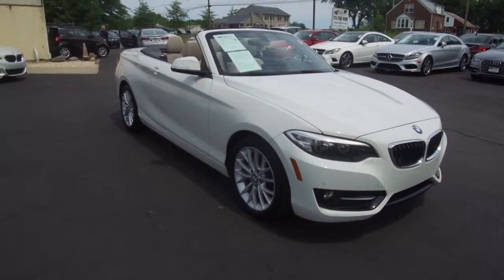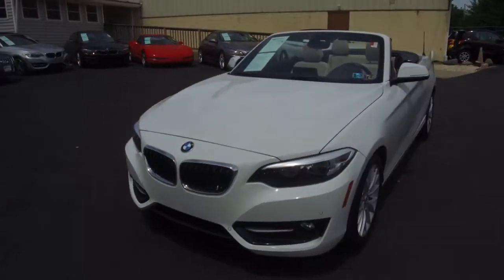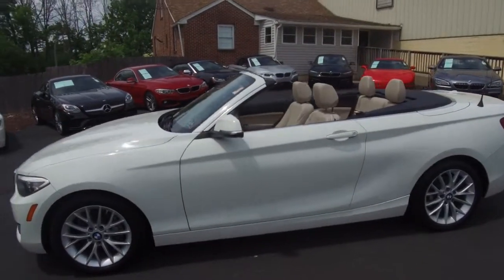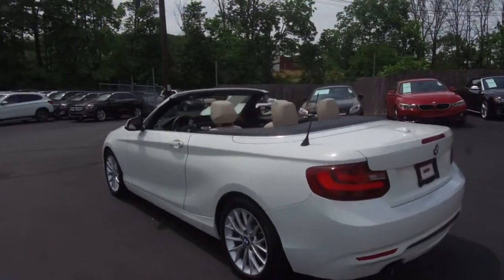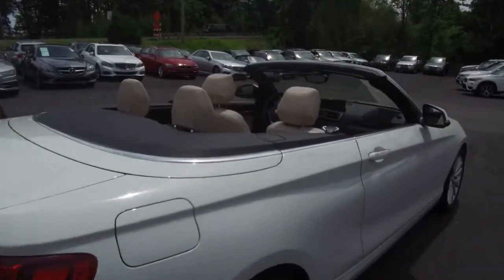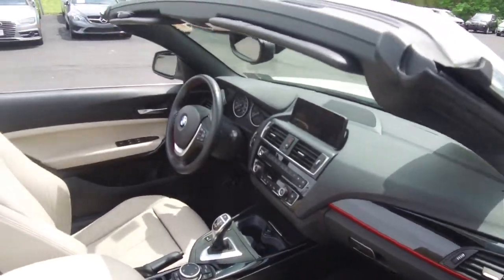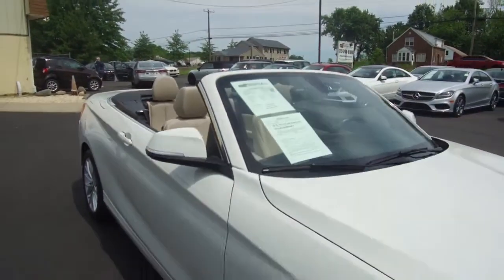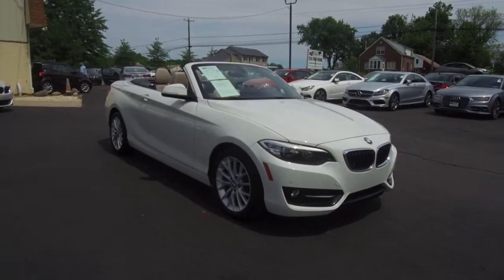2016 BMW 228i Sport Convertible for sale at eimports4Less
2016 BMW 228i Sport Package Convertible for sale at eimports4Less in Perkasie, Pa.  Alpine white over oyster beige and black interior, with 34,000 miles.  Navigation, back up camera, heated seats, comfort access, HomeLink, dual zone climate, gloss black and matte red interior trim,  park assist, power seats, Bluetooth, XM and more.